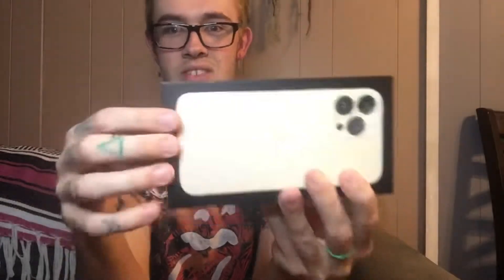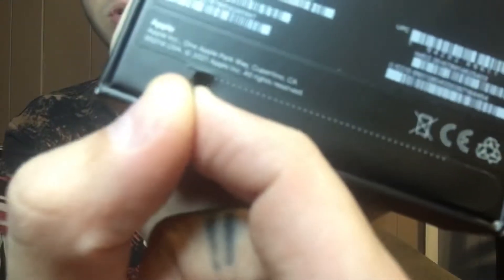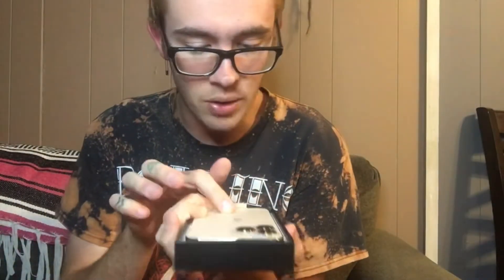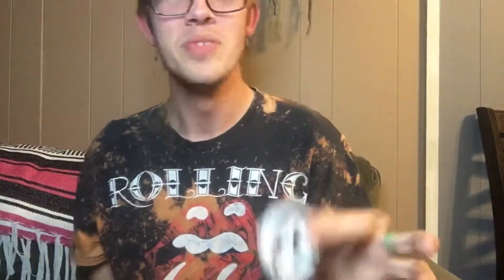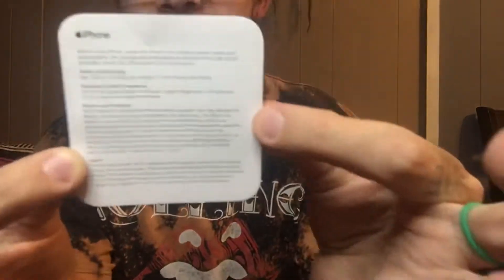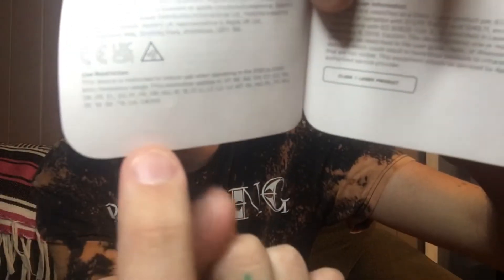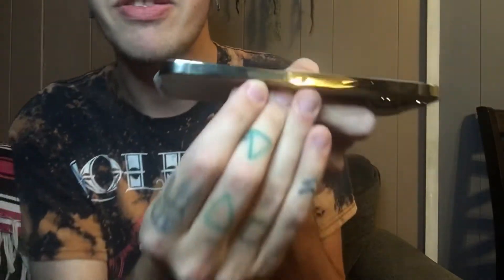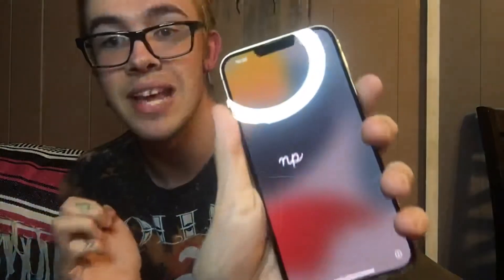iPhone 13 ProMax Unboxing!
Greetings Kosmic Kritterz, it’s Kosmic Karma here and welcome back to my Universe!